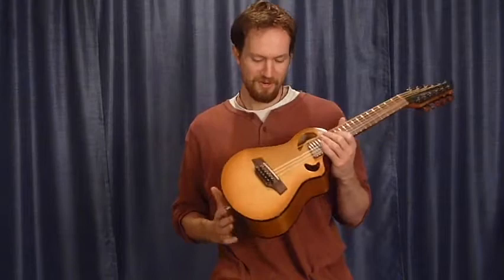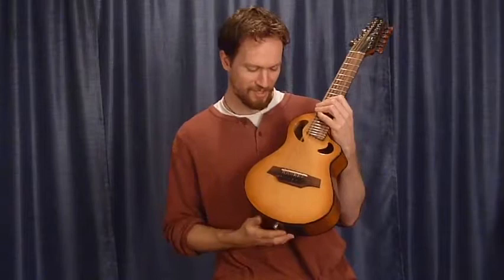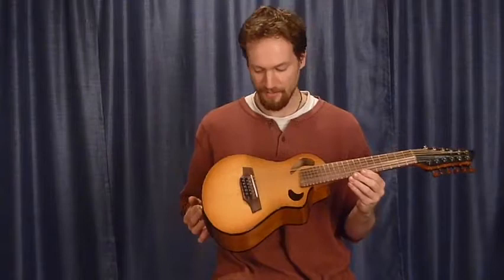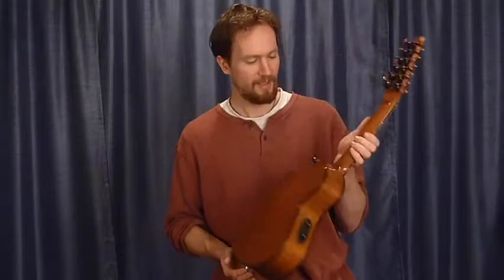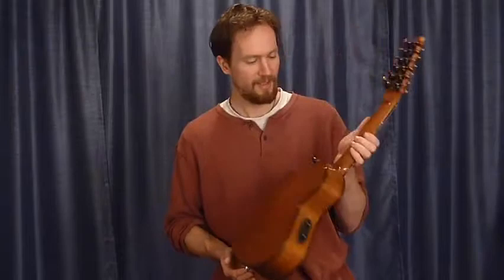Martin Merlin 1